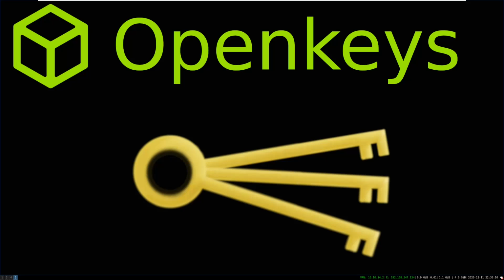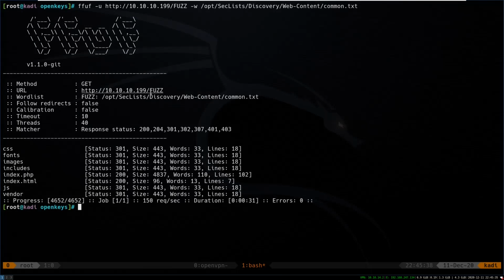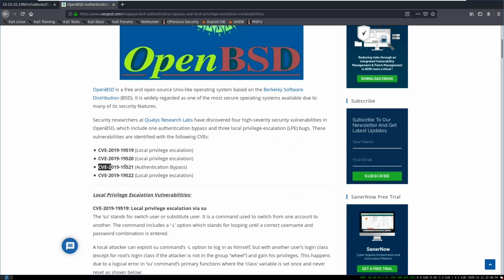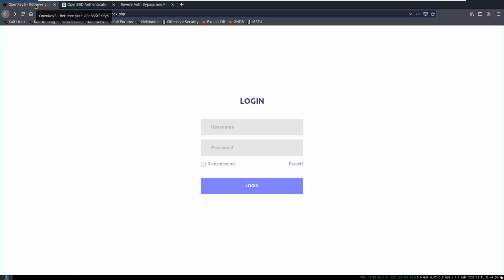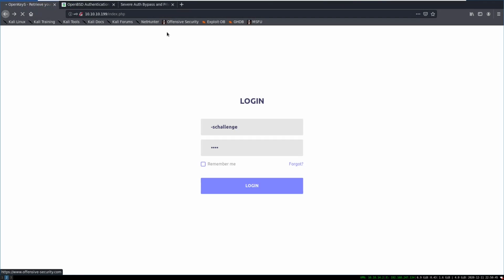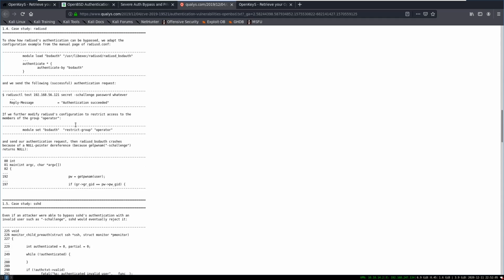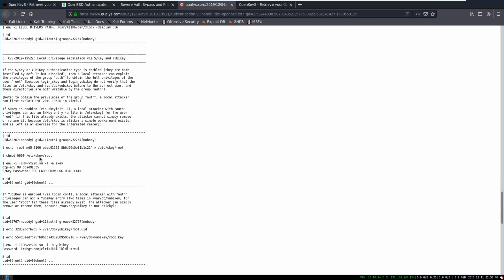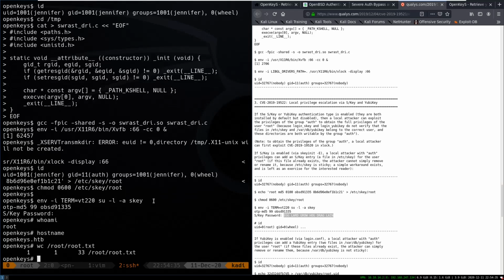HackTheBox - Openkeys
This was a medium difficulty BSD box released on HackTheBox. Timestamps below:

00:00 - Introduction
00:45 - nmap
01:26 - using ffuf to discover directories
02:25 - recovering auth.php.swp with vim
03:55 - using -schallenge to get logged into the webpage
06:20 - ssh in as jennifer
07:00 - reading through exploit and following the steps to get root via CVE-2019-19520 and CVE-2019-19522